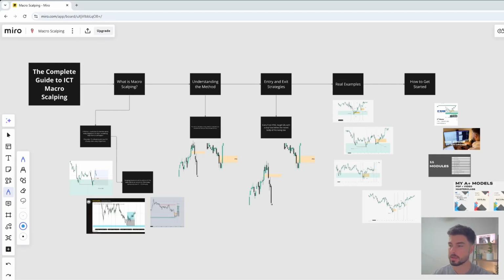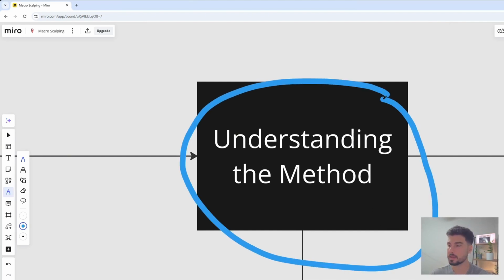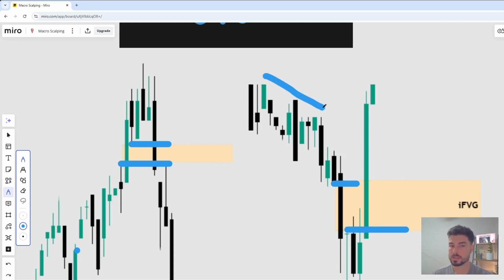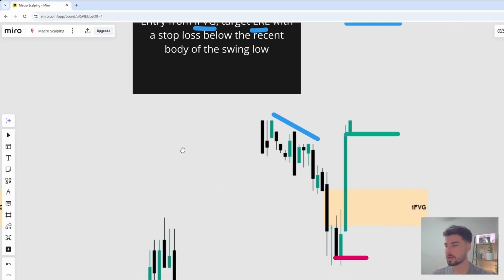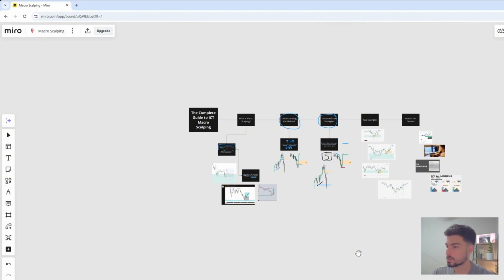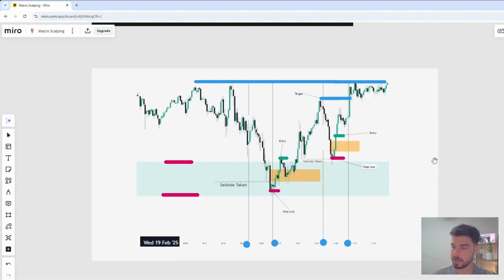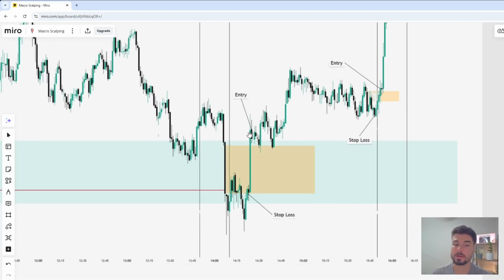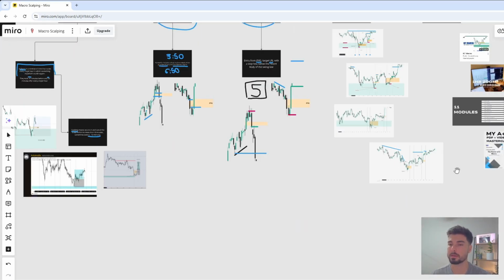The Complete Guide to ICT Macros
In this video I am going to detail the way in which ICT Macros can be traded in any session, using a repeatable framework. Keep trading simple.